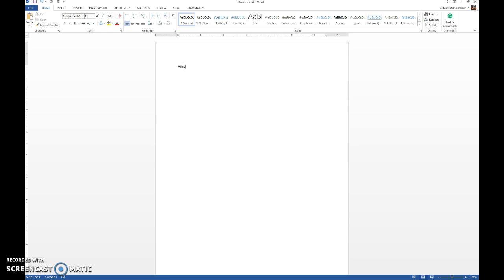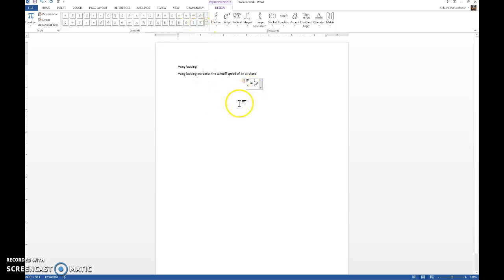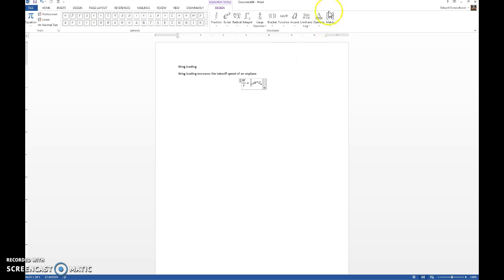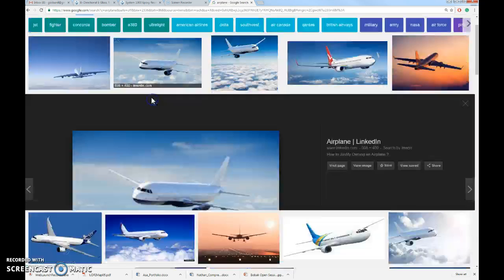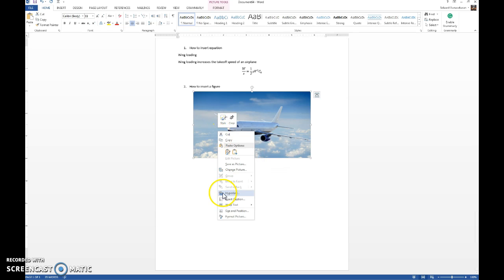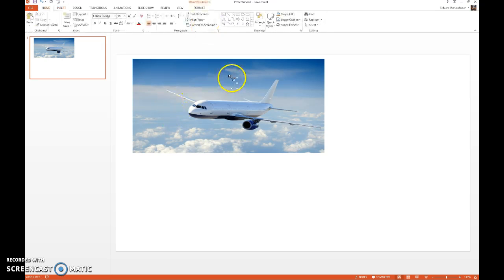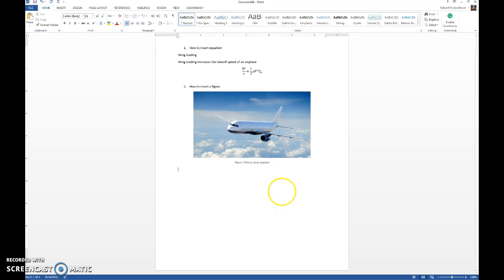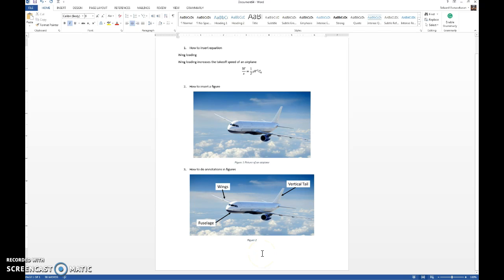How to Insert Equations, Figures and Annotations in MS Word